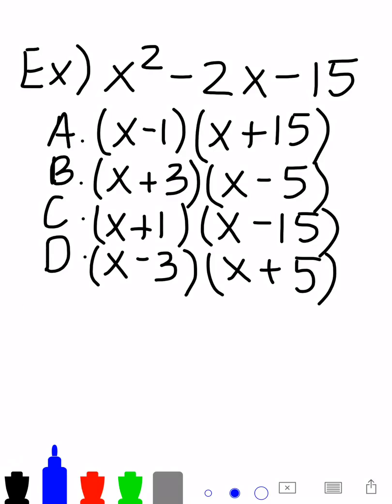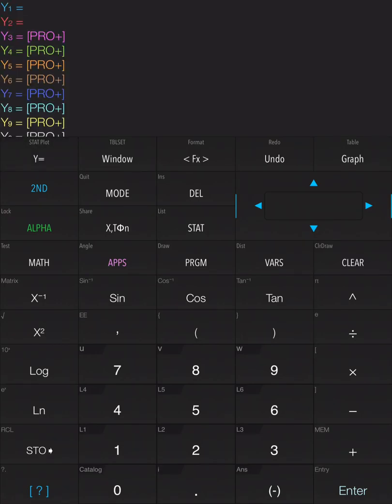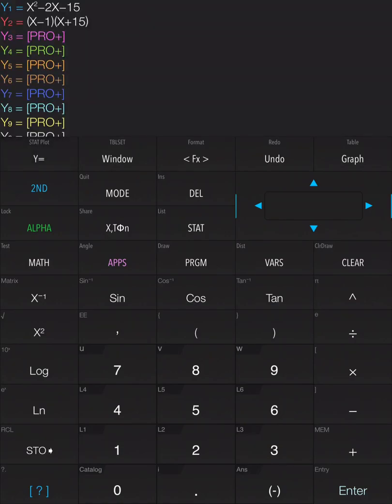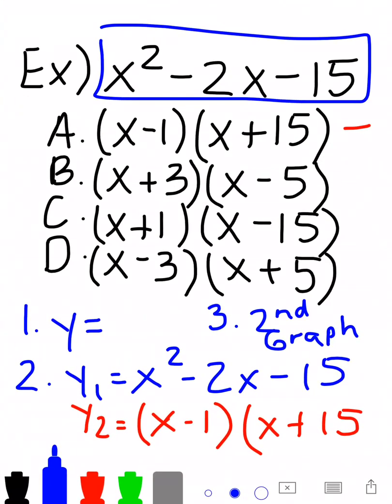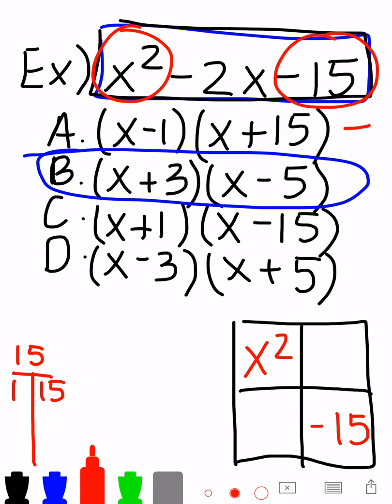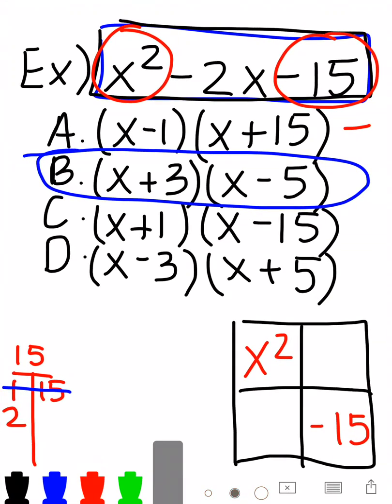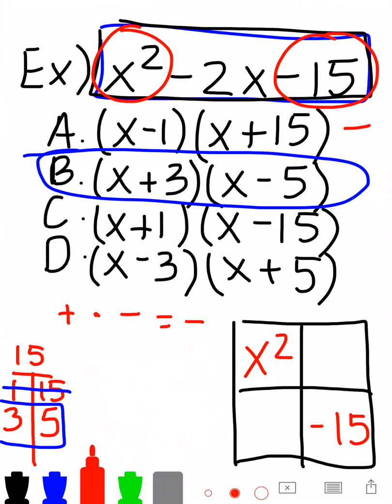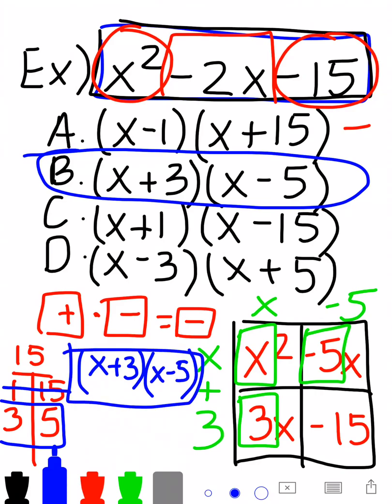Shortcut to Factoring given answer choices